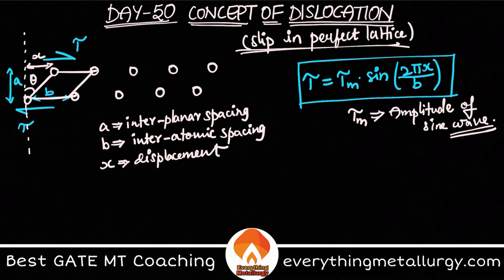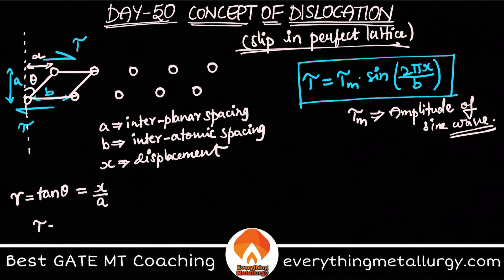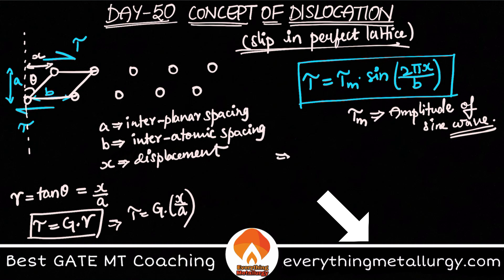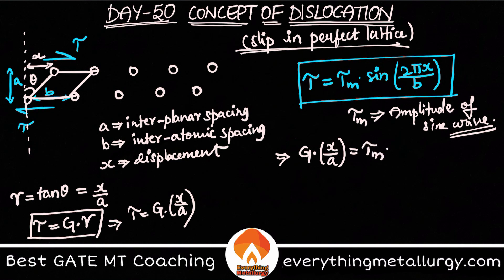Shear Strength | Dislocation concept | 100days100concepts | GATE MT 2021 | everythingmetallurgy.com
Shear Strength | Dislocation concept | 100days100concepts | GATE MT | everythingmetallurgy.com